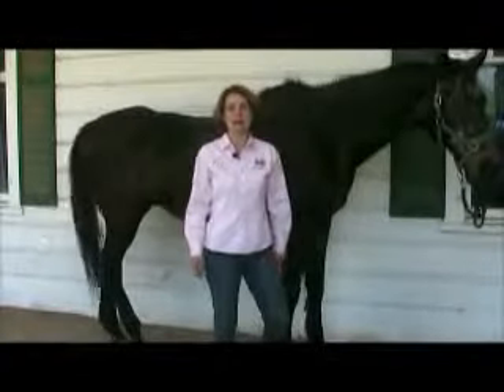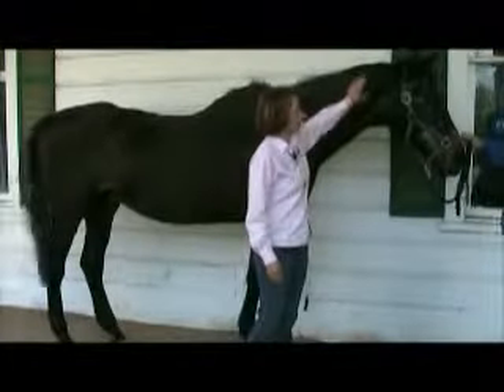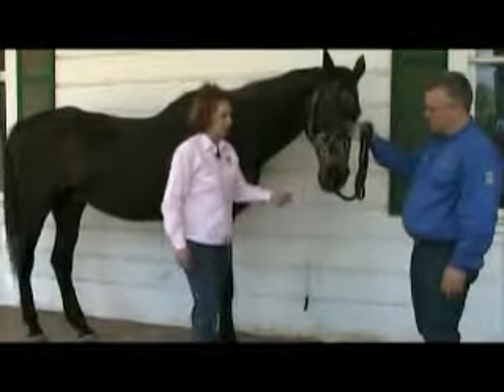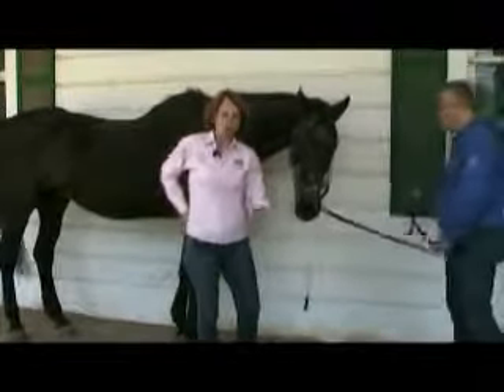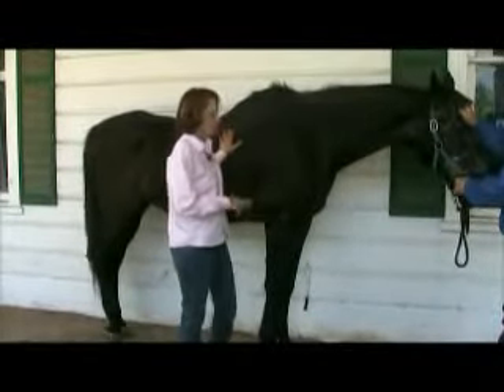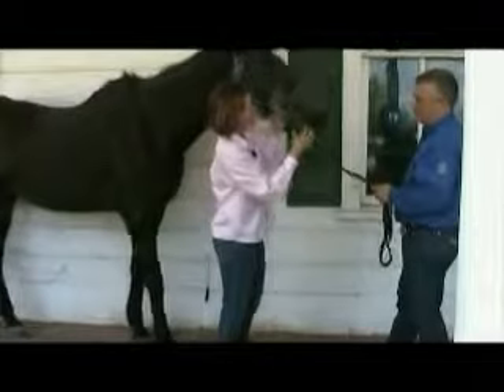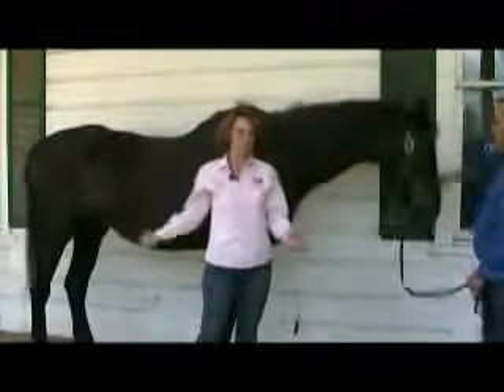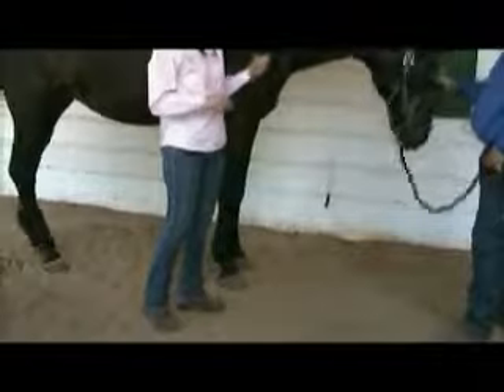dr amy on retired horses